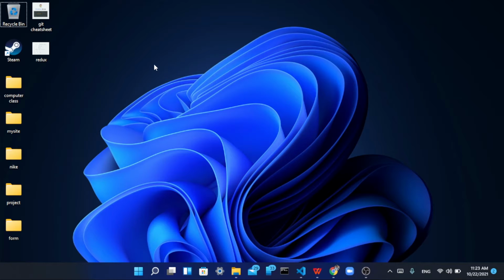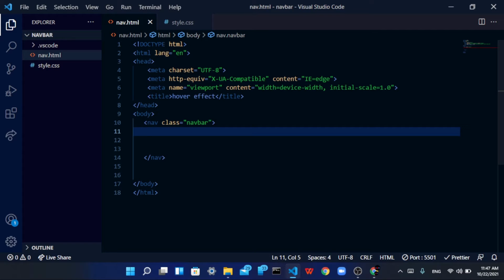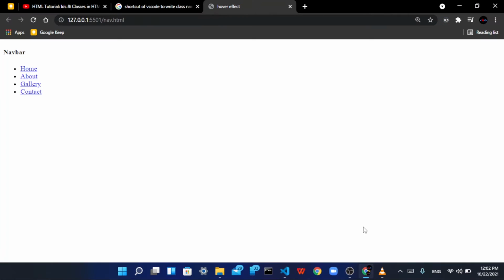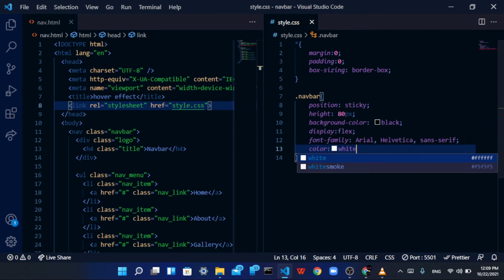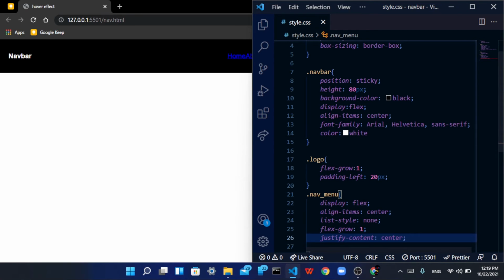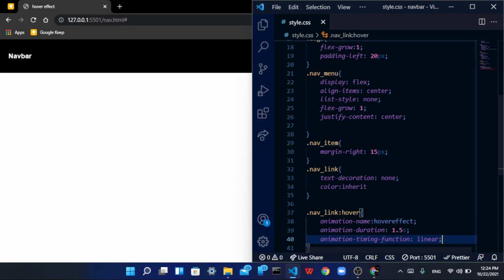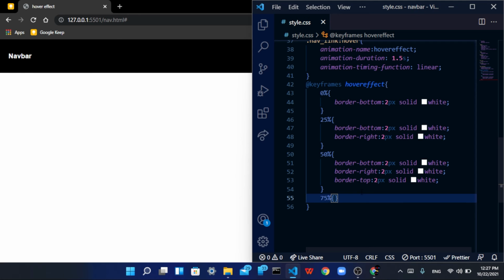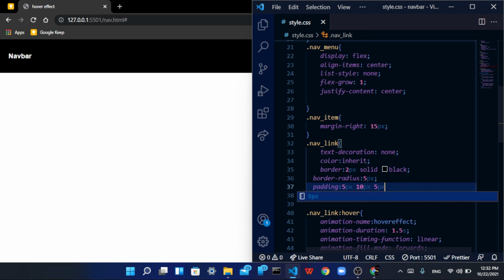Simple and Awesome Navbar - button hover effect | HTML | CSS | CSS animation | Beginner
This navbar hover effect is quite simple and easy to build, which looks elegant and can be used in websites. It will be easier to understand for you guys if you previously know CSS animation basics.

feedbacks is appreciated❤️.